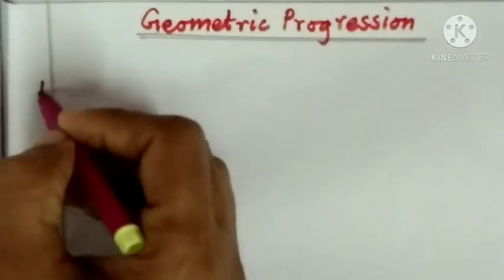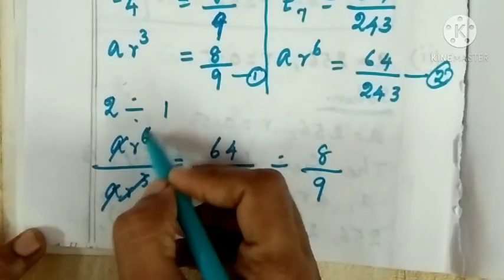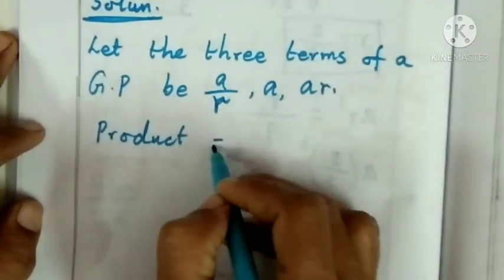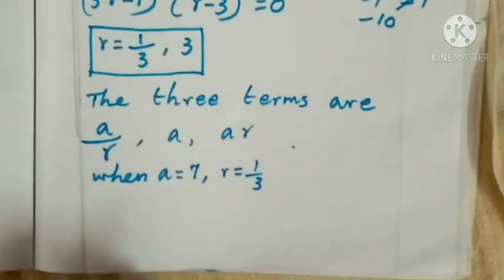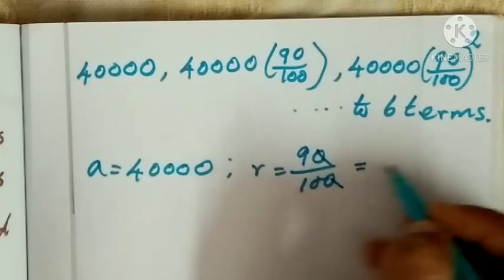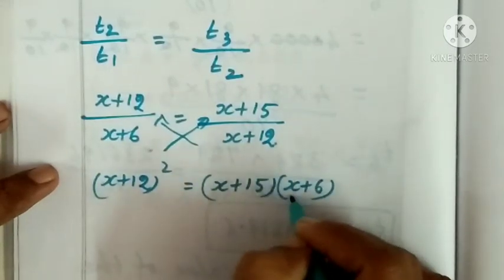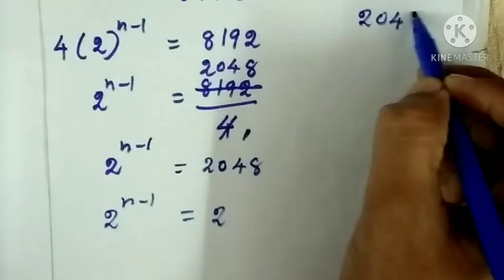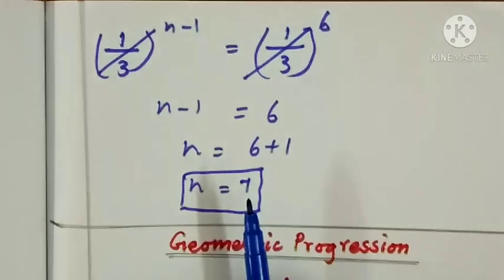CLASS 10 MATHS CHAPTER 2 NUMBERS AND SEQUENCES PART 13